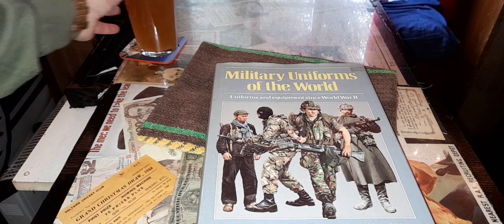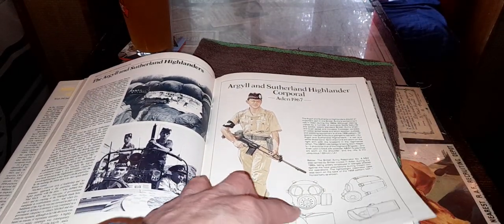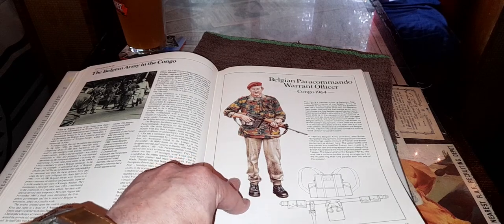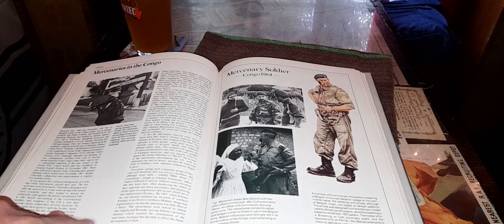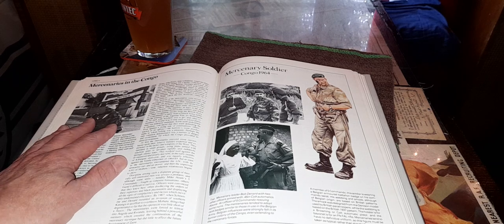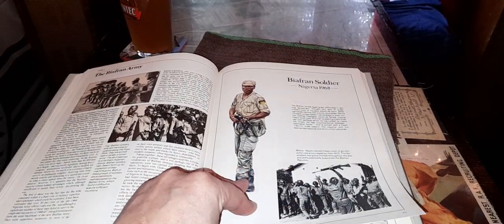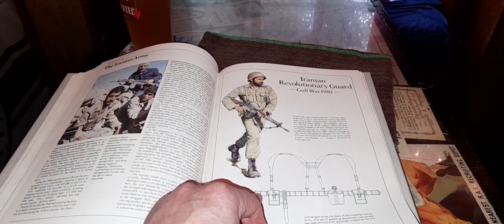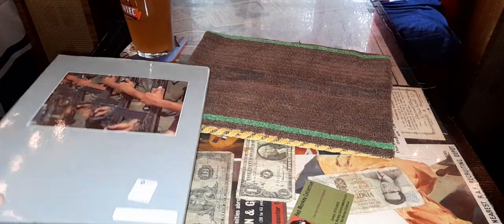MILITARY UNIFORMS OF THE WORLD BOOK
some obscure ones in here but interesting book nonetheless,  also a recommendation for a couple of documentaries